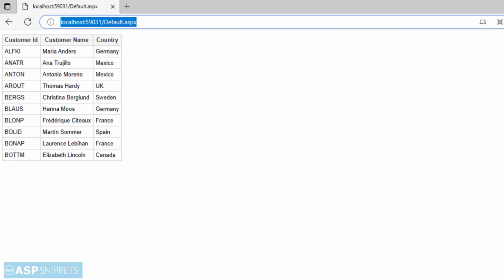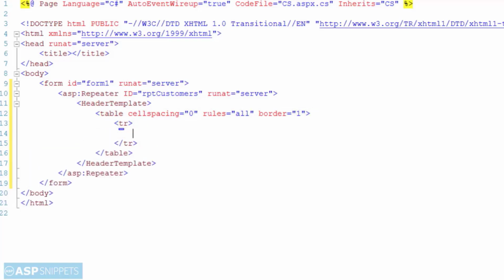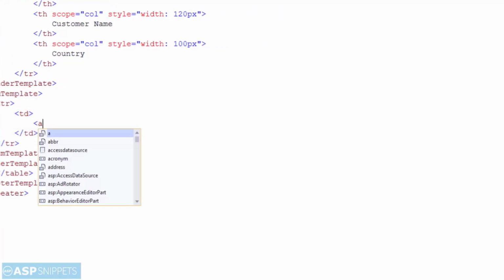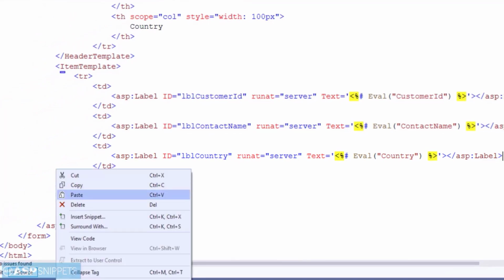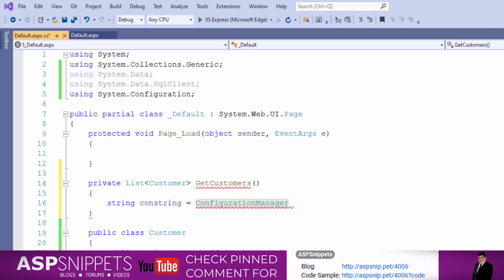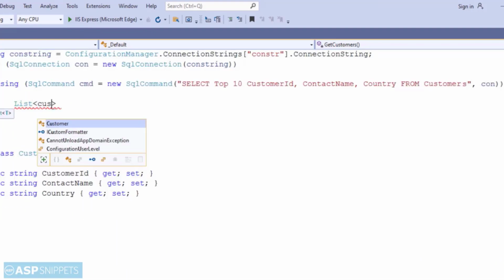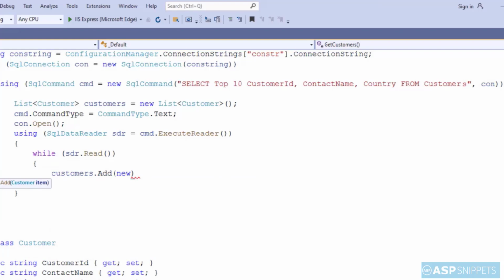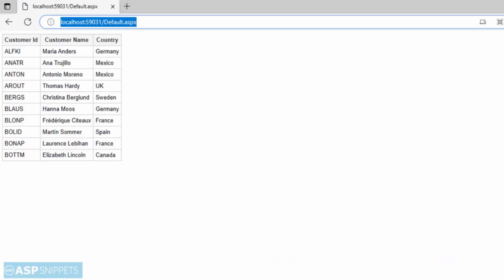Populate Repeater using DataReader in ASP.Net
Here Mudassar Khan has explained how to bind (populate) Repeater control using DataReader in ASP.Net using C#.

Chapters:
00:00 Introduction
00:14 Adding Repeater to Form
02:19 Adding Namespaces
02:33 Adding Class
02:48 Fetching records from database using DataReader
05:13 Demo